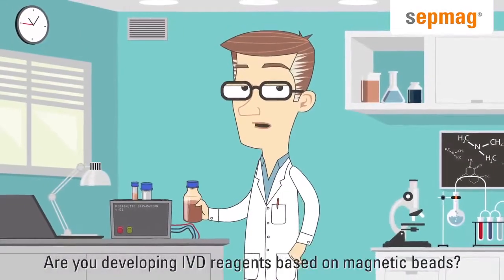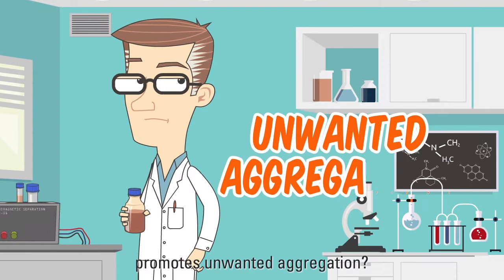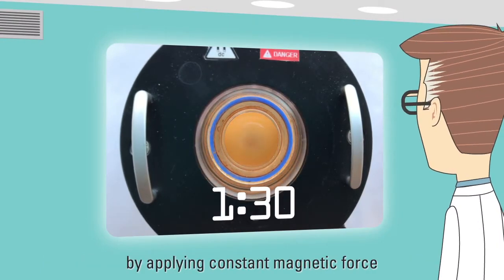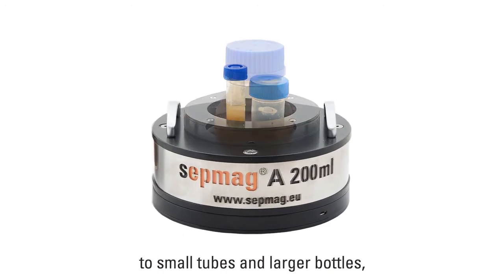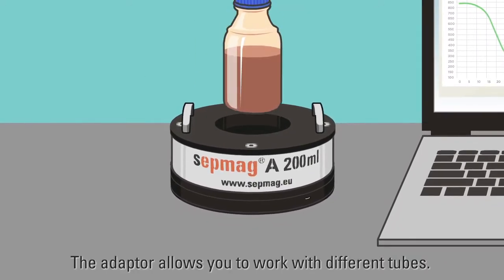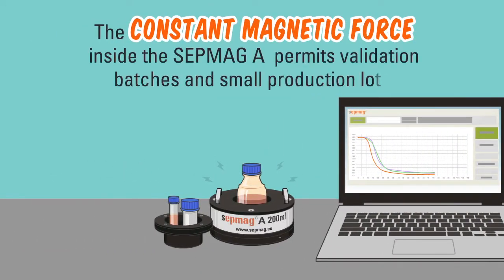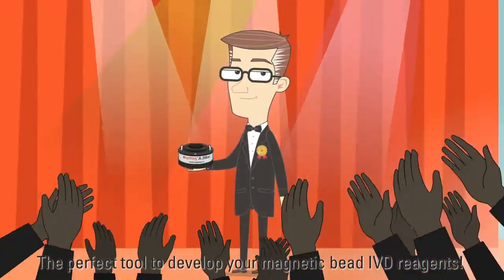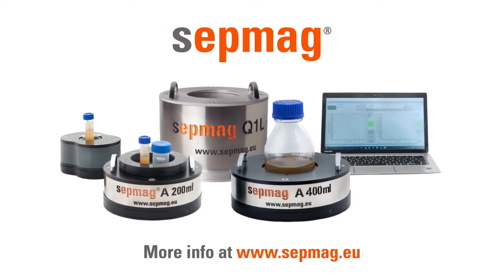Introducing SEPMAG A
SEPMAG A Magnetic Baed Separation Systems introduction.
A tool for develop magnetic beads-based reagents, applies constant magnetic force to the suspension and monitorizes the separation process.
The results are directly scalable to severeal liters volumes using SEPMAG N o SEPMAG Q systems